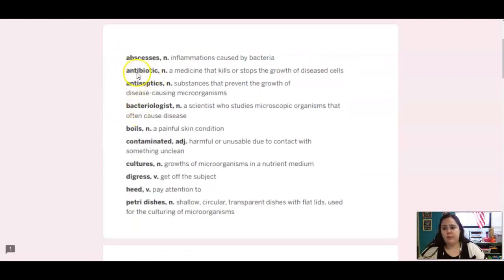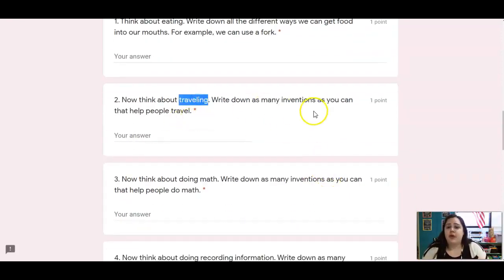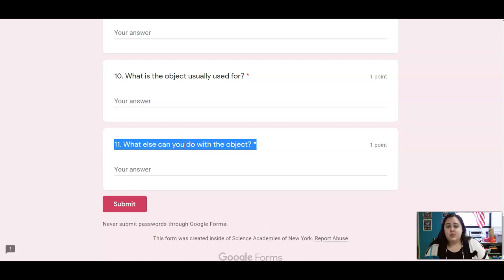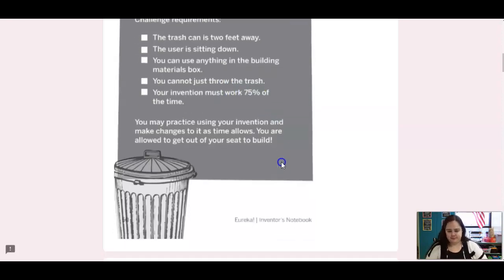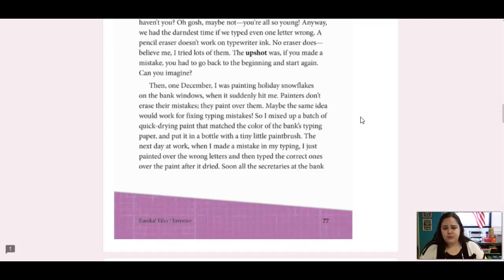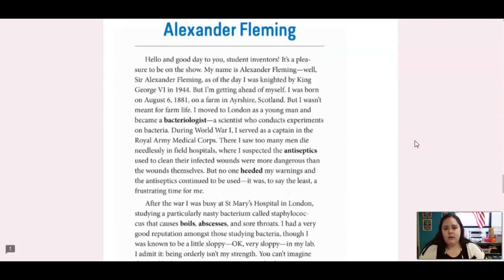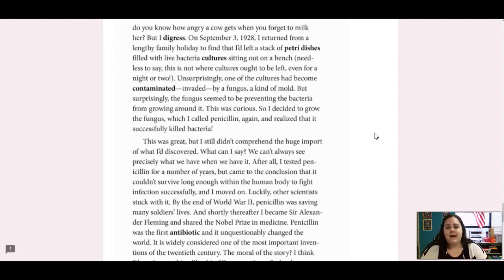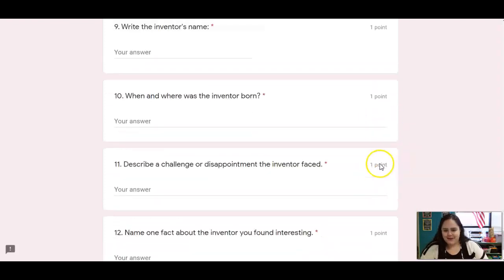4th Grade CKLA ELA - Unit 4 Episode 6 Eureka! Student Inventor: Looking at It from Many Perspectives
4th Grade CKLA ELA - Unit 4 Episode 6 Eureka! Student Inventor: Looking at It from Many Perspectives - Documentation